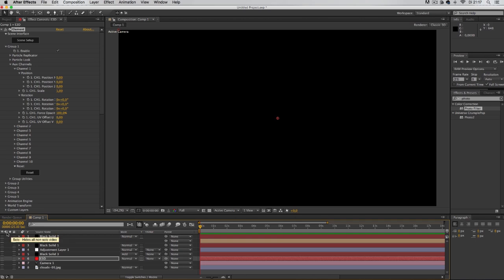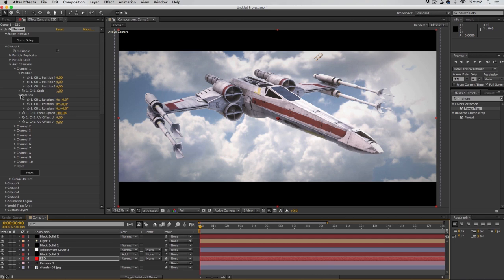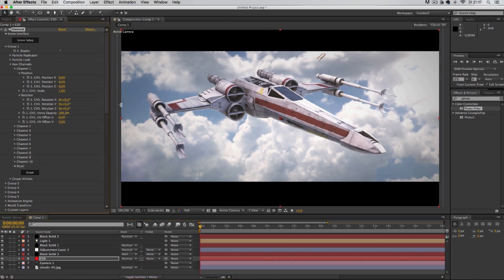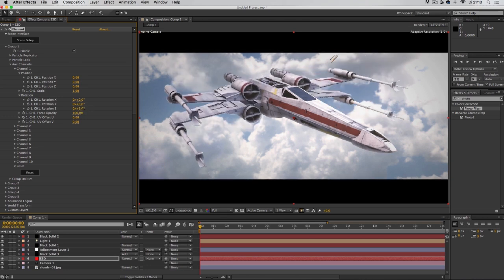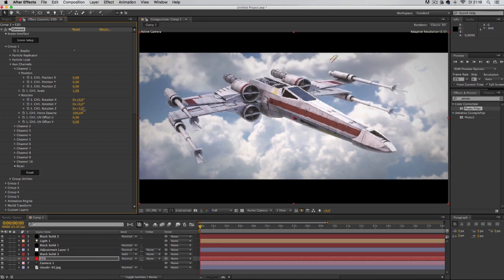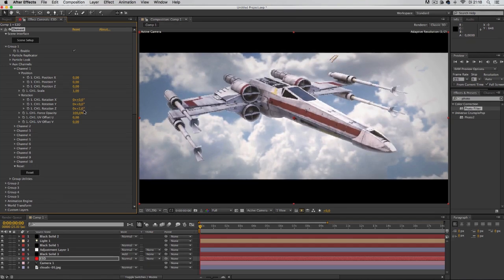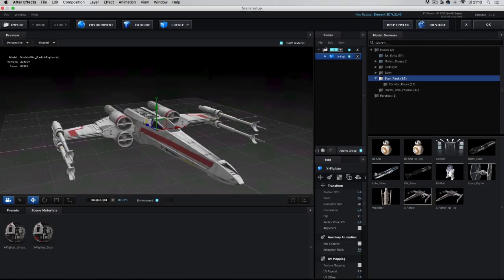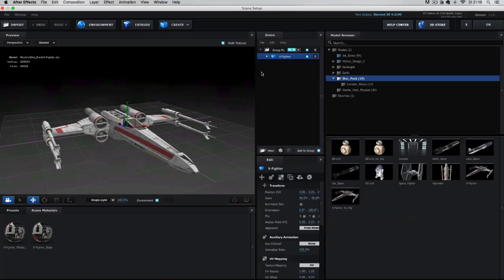How to animate the wings of X-fighter (videocopilot star pack)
Since I got a lot of messages about how to animate the wings of the x fighter model from the star wars model pack from video copilot, i made this short quick tip.